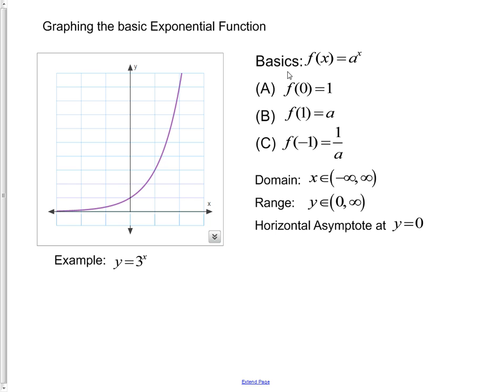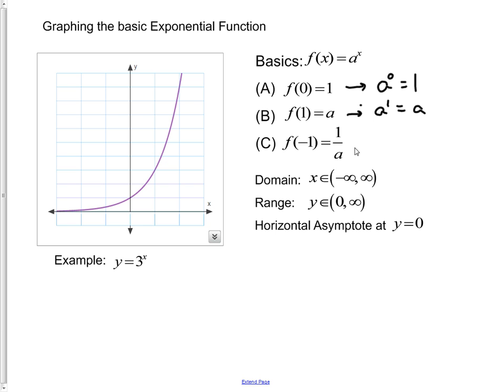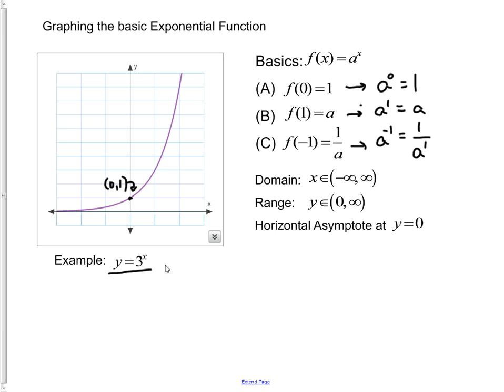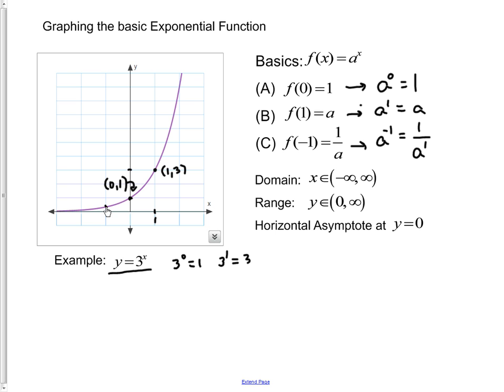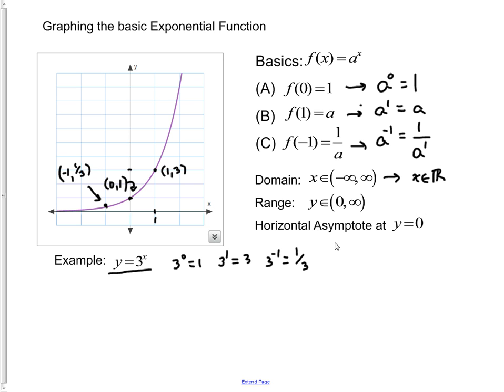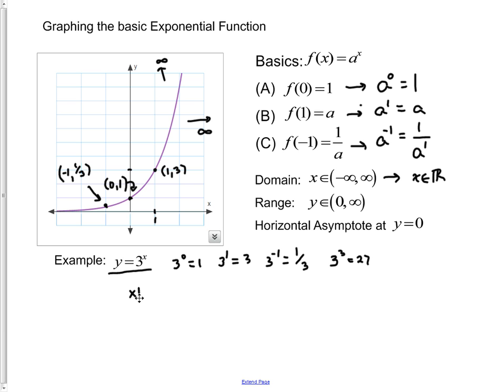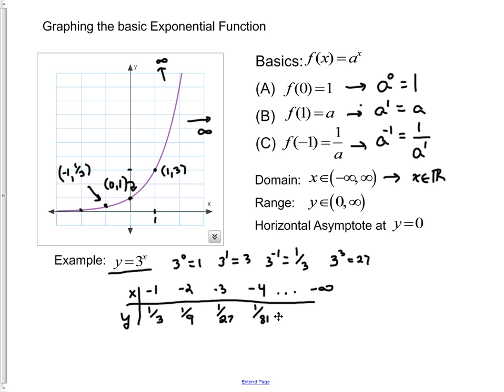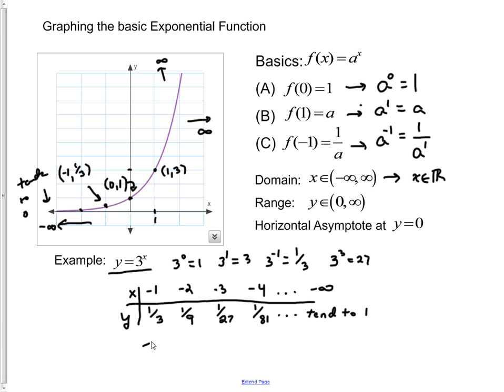71b BasicExponentials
Basic Features of the graph of y = 3^x